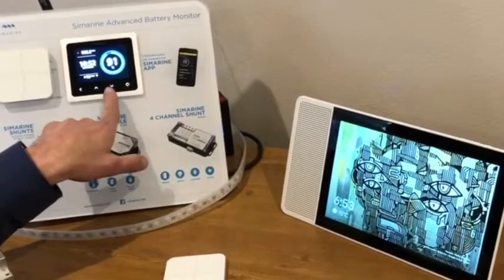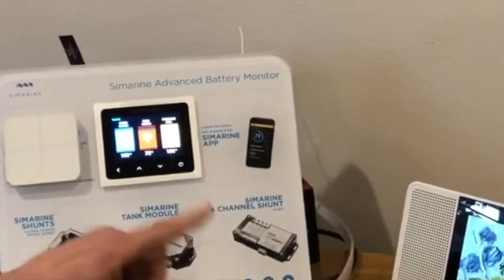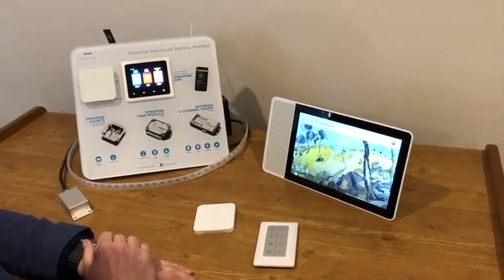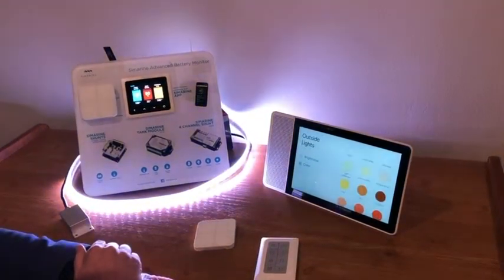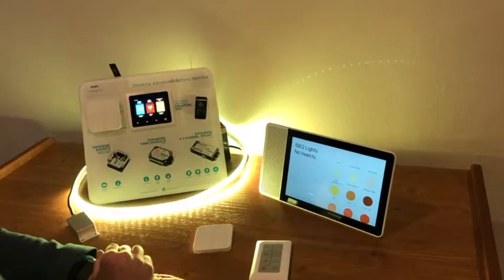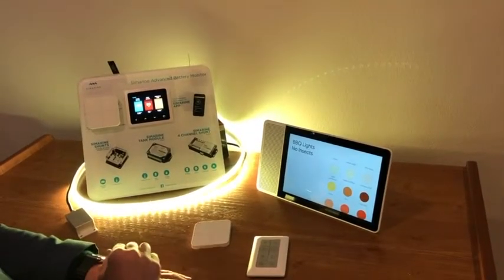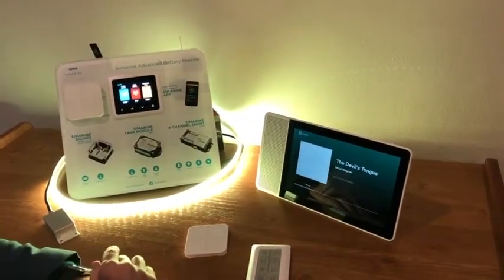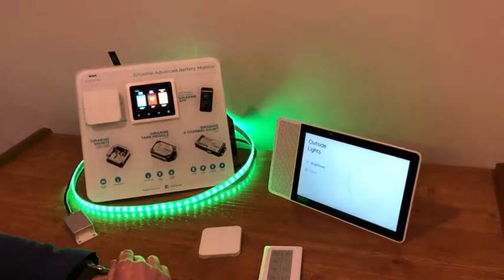Voice Control of RV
This video shows voice control of RV lights using Google Voice and a Lenovo Smart Display